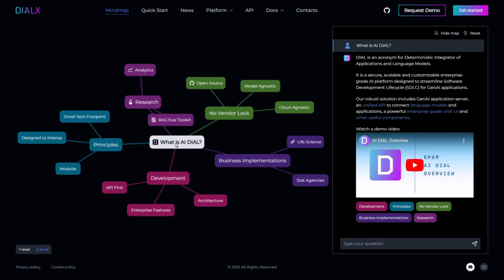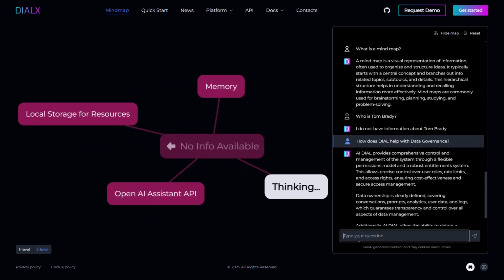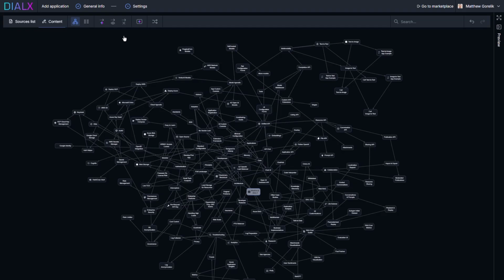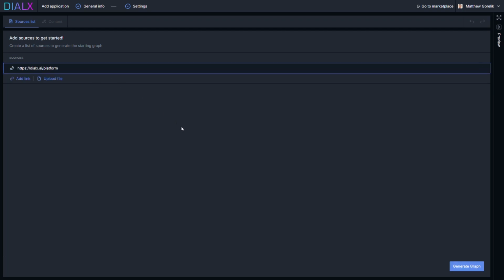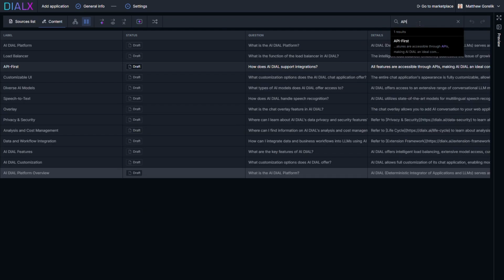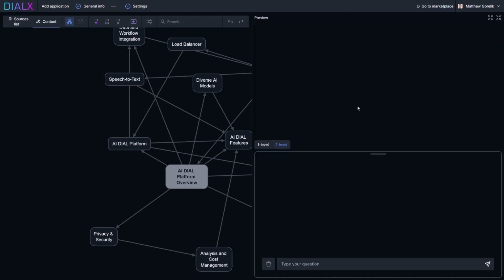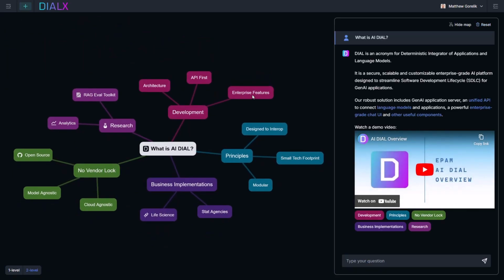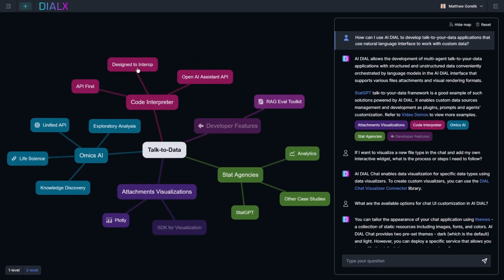DIAL Mind Map Studio: Custom Knowledge Graph Engine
Discover the power of DIAL Mind Map Studio, a revolutionary Talk To Your Data application that transforms how we interact with and generate knowledge graphs. In this video, we dive deep into:

• What is a Mind Map and how AI DIAL enhances it
• The unique structure and natural language interface of DIAL Mind Maps
• How Mind Map Studio uses Generative AI to create dynamic, context-aware answers
• Step-by-step guide to building your own Mind Map using various data sources
• Editing your custom Mind Maps
• Collaboration features for team-wide knowledge sharing

Explore the future of data interaction with AI DIAL Mind Map Studio – where knowledge becomes truly accessible and collaborative.